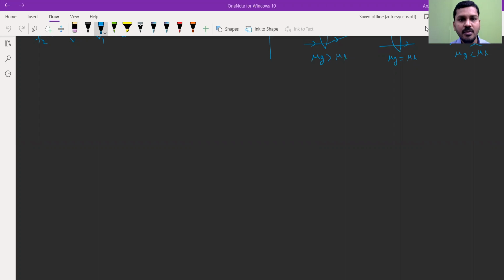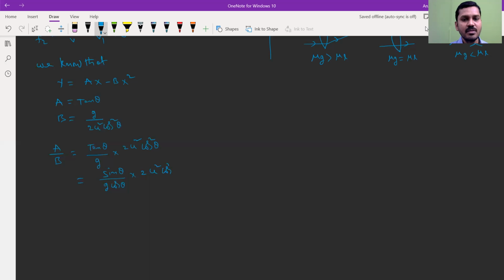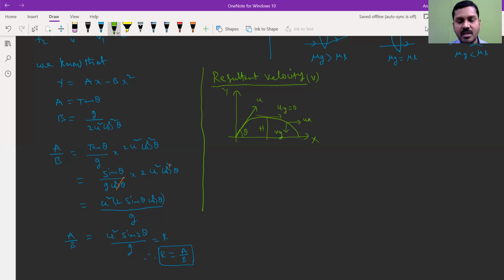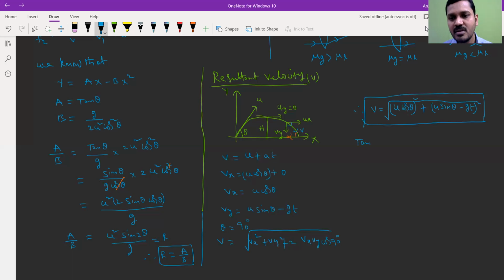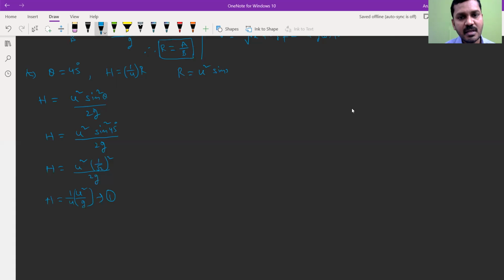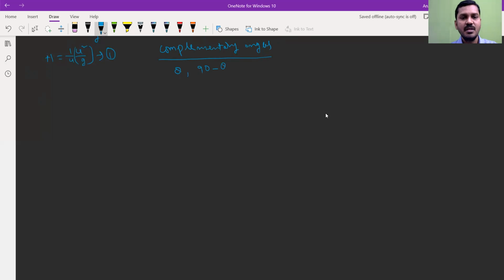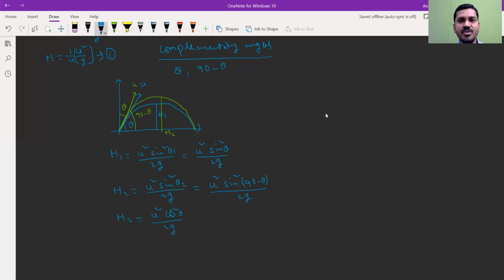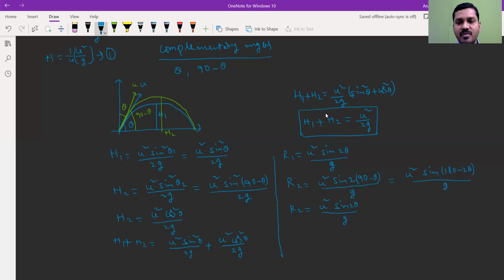Projectile motion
Oblique projectile